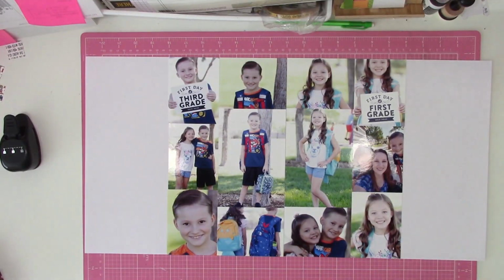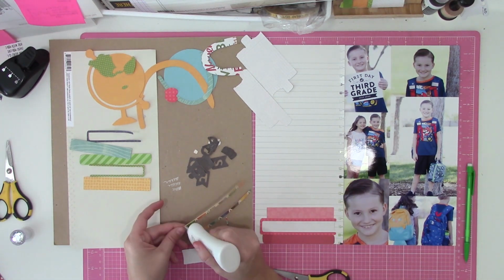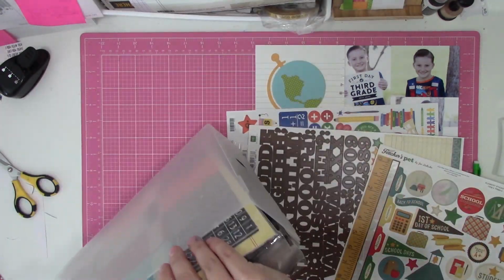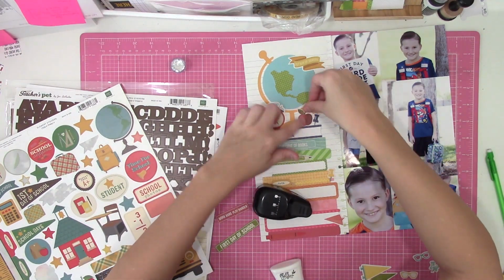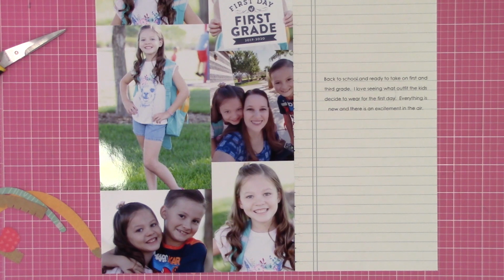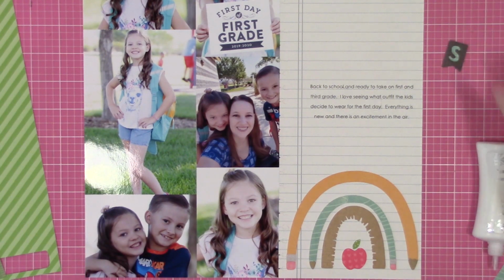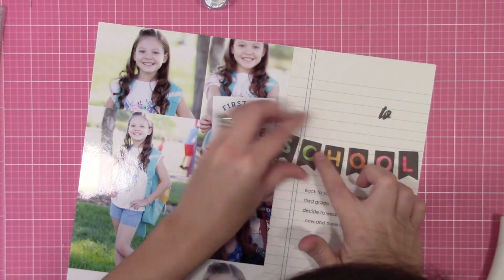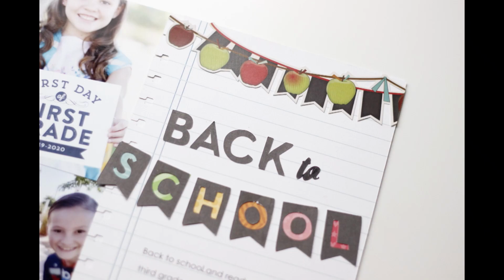"Back to School" | Scrapbook School Themed Hop | Scrapbook Process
It's that time of year!  Sara Scraps hosts a back to school themed scrapbook process video hop and I am so excited to be a part of it again this year!  All the channels participating this year are linked below: